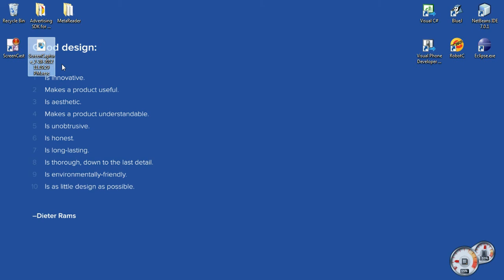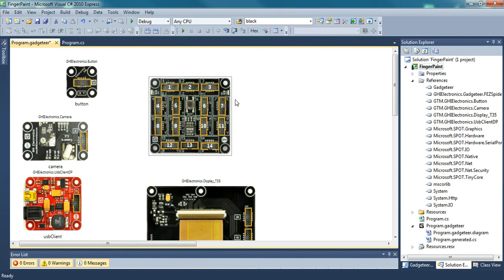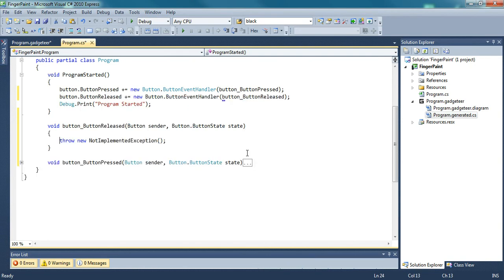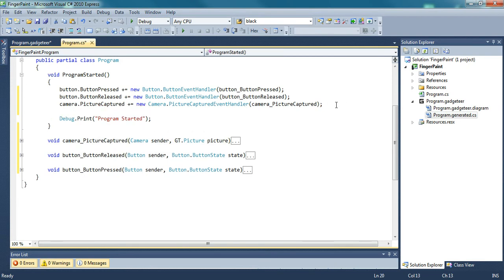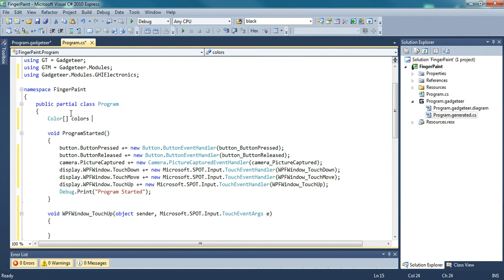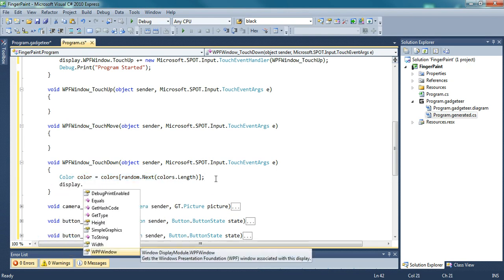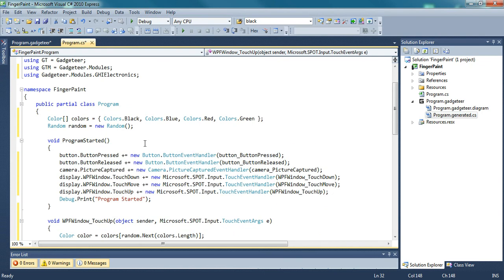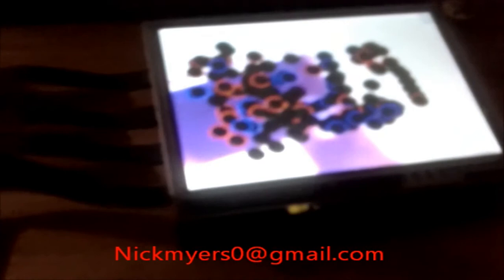.NET Gadgeteer Tutorial - Camera and Touch Screen Drawing.wmv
Nick Myers, a student in Springbrook High School's Academy of Information Technology, details how to put together a camera, touch screen, and button using the Microsoft Gadgeteer Kit to allow you to take a picture and draw on it.